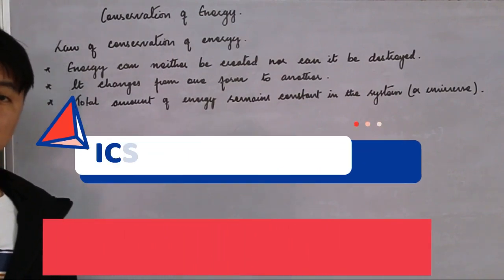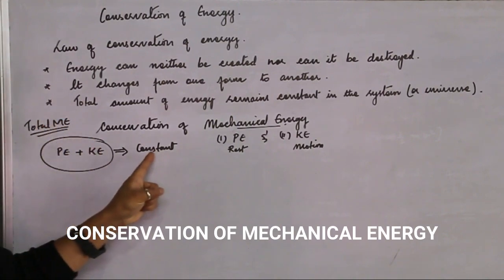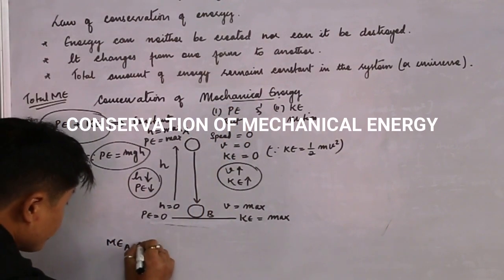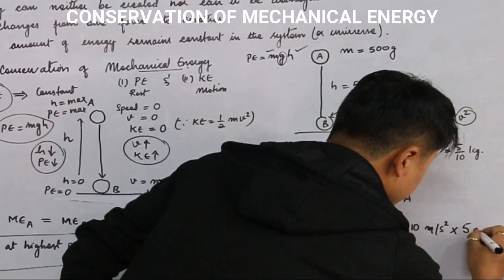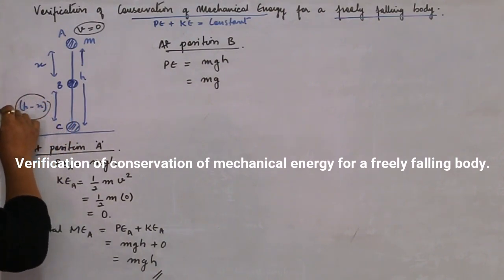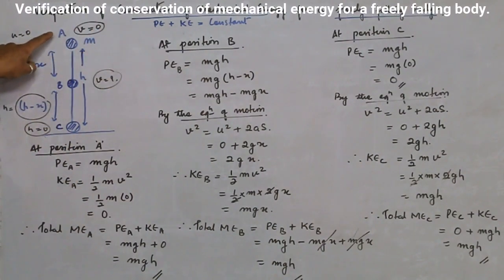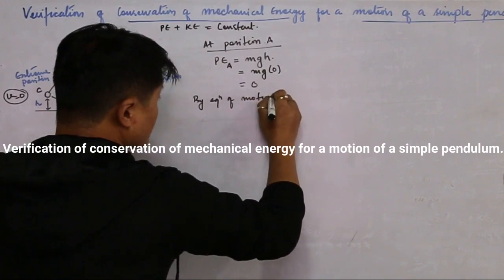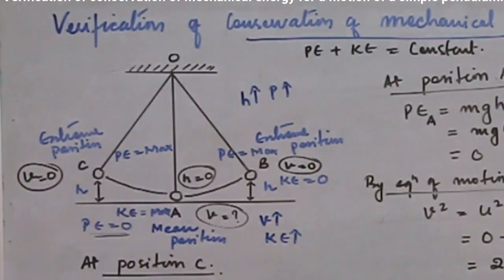ICSE PHYSICS / CLASS 10 / CONSERVATION OF ENERGY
This video is for the students of ICSE class 10 based on the chapter WORK, ENERGY AND POWER